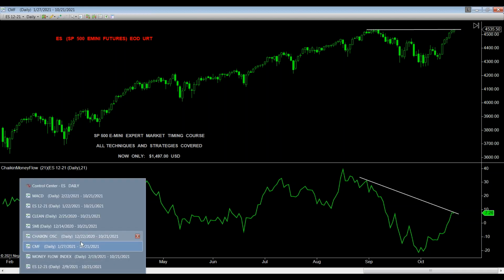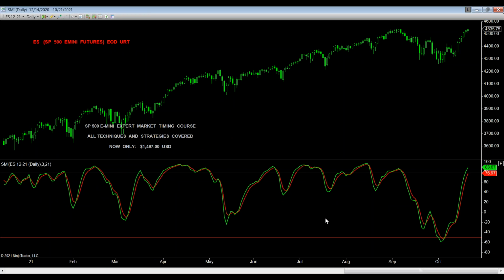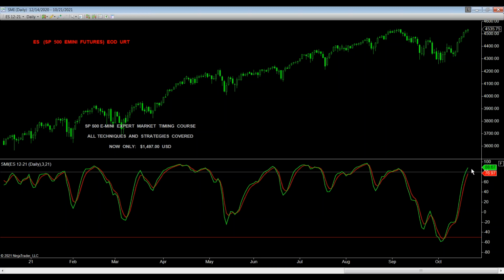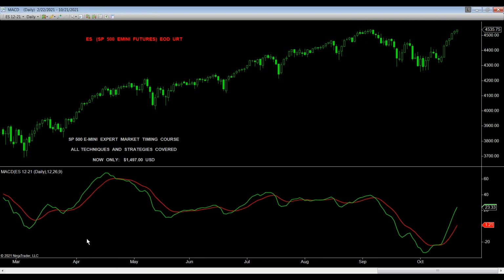Professional Trader Training. See my Work Space how I Trade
In this short professional trader training video for the first time ever, I am sharing with the public my SP 500 E-Mini Futures workspace. How I have my charts laid out to how I make the relative comparison of volume to the prices. you will learn how to get set up correctly the first time and learn how we achieve high probability trade set ups. You will also learn professional trading skills no one else teaches in such a simple manner. It's all about timing the markets and our training is simply explained in the market timing course.

Hypothetical Performance Disclosure:
Hypothetical performance results have many inherent limitations, some of which are described below. no representation is being made that any account will or is likely to achieve profits or losses similar to those shown; in fact, there are frequently sharp differences between hypothetical performance results and the actual results subsequently achieved by any particular trading program. One of the limitations of hypothetical performance results is that they are generally prepared with the benefit of hindsight. In addition, hypothetical trading does not involve financial risk, and no hypothetical trading record can completely account for the impact of financial risk on actual trading. for example, the ability to withstand losses or to adhere to a particular trading program in spite of trading losses are material points that can also adversely affect actual trading results. There are numerous other factors related to the markets in general or to the implementation of any specific trading program which cannot be fully accounted for in the preparation of hypothetical performance results and all of which can adversely affect trading results.